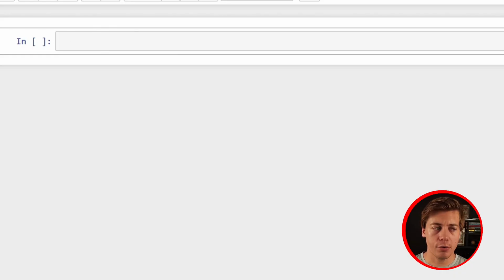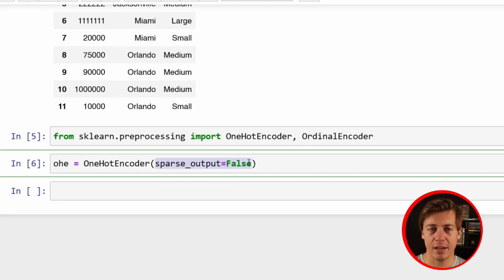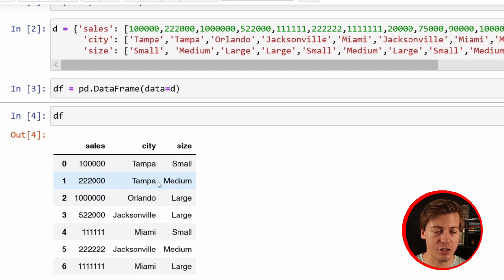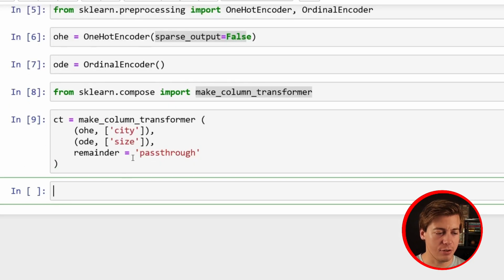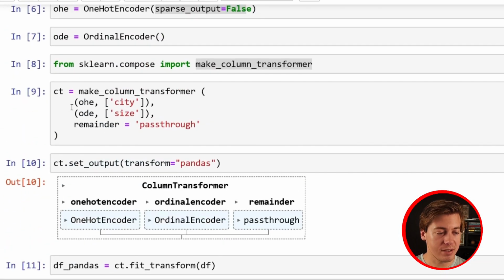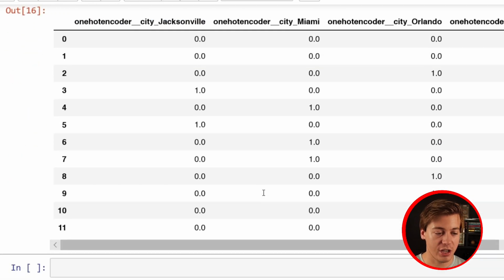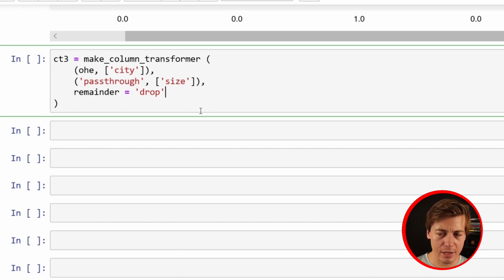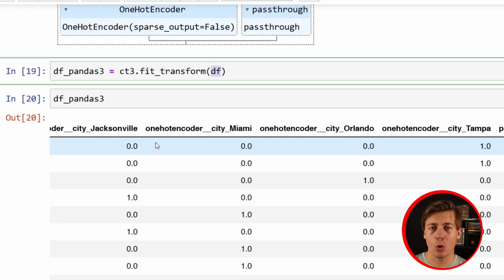Simplify Data Preprocessing with Python's Column Transformer: A Step-by-Step Guide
In this comprehensive YouTube video, we dive into the powerful world of feature transformation using the Column Transformer in Python's machine learning ecosystem. Whether you're a beginner or an experienced practitioner, understanding how to preprocess and transform features is crucial for building robust ML models.

Whether you're working on classification, regression, or any other machine learning task, mastering the art of feature transformation through the Column Transformer can significantly elevate your model's efficiency

In this video, I walk you through implementing make column transformer in Python using scikit-learn, one of the most powerful preprocessing tools for machine learning pipelines. Make column transformer allows you to apply multiple transformations to different columns in your dataset all at once, saving you significant time and making your code cleaner and more efficient.

I start by explaining when and why you need to transform data before running machine learning algorithms, covering common scenarios like dropping columns or converting categorical data into numbers using one hot encoder and ordinal encoder. Then I demonstrate three complete examples showing different use cases: using passthrough to keep untransformed columns, using drop to remove them, and combining both approaches in a single transformer.

Throughout the tutorial, I show you how to set up the transformer, apply it to real data, and output the results as a pandas dataframe. You'll learn the exact syntax, common pitfalls to avoid, and best practices for preprocessing your machine learning datasets. By the end, you'll know exactly how to implement make column transformer in your own projects and choose the right transformation strategy for your specific needs.

TIMESTAMPS
00:00 Introduction to Make Column Transformer
00:43 Getting Started - Importing Libraries
01:15 Loading and Exploring the Dataset
01:52 Importing One Hot Encoder and Ordinal Encoder
02:54 Setting Up Encoders
03:27 Importing Make Column Transformer
04:03 Building the Column Transformer
05:27 Understanding Remainder Parameter
06:00 Setting Pandas Output
06:40 Viewing the Transformed Results
08:13 Example 2 - Using Drop Instead of Pass Through
09:40 Comparing Drop vs Pass Through Results
10:40 Example 3 - Using Both Drop and Pass Through
12:20 Final Results and Recap
13:00 Summary of Make Column Transformer Process